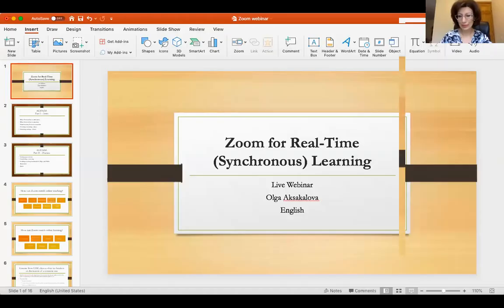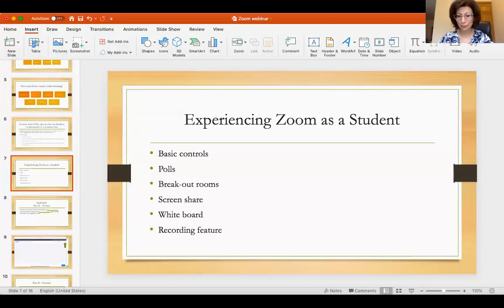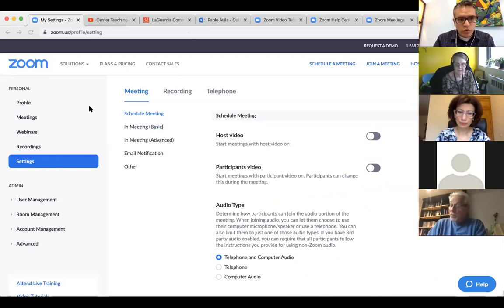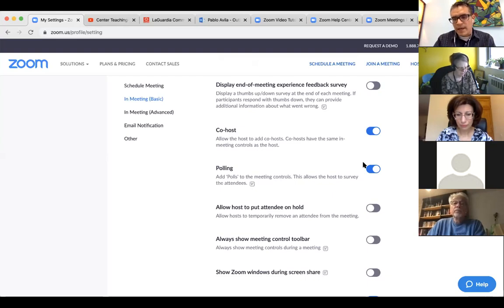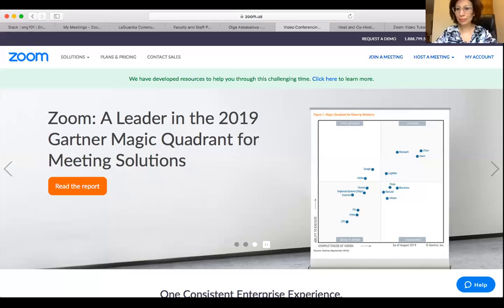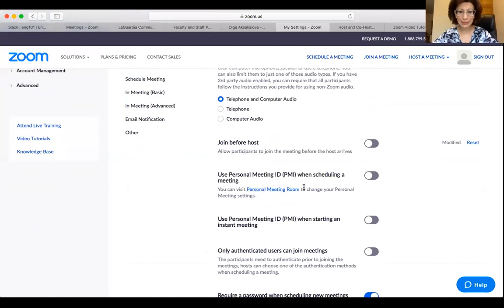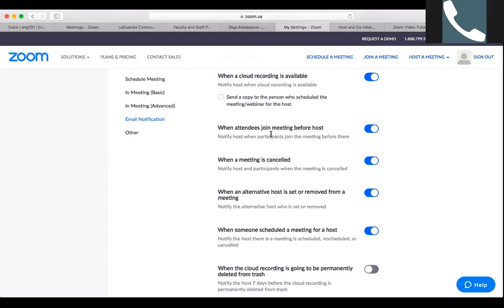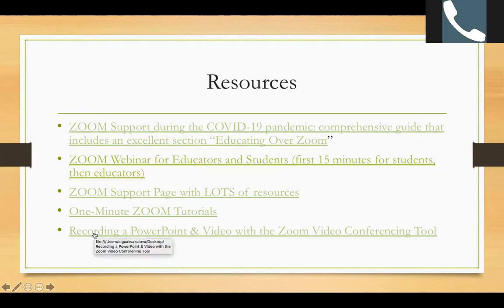Zoom for Real-Time (Synchronous) Learning – Facilitated by Olga Aksakalova (English)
Click "Show More" for timestamps of topics covered.

An easy-to-use, free video conferencing tool, Zoom not only enables real-time video, but also accommodates students who don't have a computer because it can be used on the phones and other mobile devices. Facilitated by Olga Akskalova (English). Recorded on: Thursday, 3/19/20 at 4:30PM.

Topics
Part I: Introduction to Zoom
4:10 - What Zoom offers to educators as teaching enrichment
10:00 - What Zoom offers to students
20:00 - Misc. questions from participants
34:54 - Creating a meeting
41:19 - Selecting and enabling settings

Part II: Practice
56:00 - Set up accounts (zoom.us)
• Schedule a meeting
• Send meeting invitations to Olga and Pablo
56:50 - Resources (oral annotation)
58:00 - Q & A